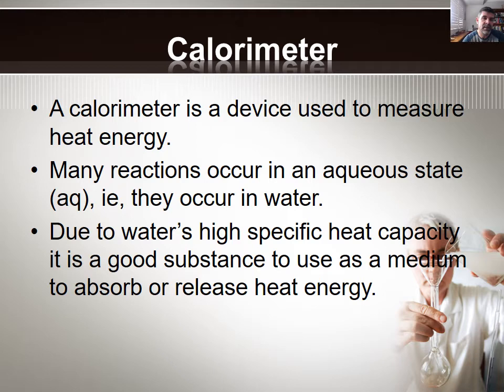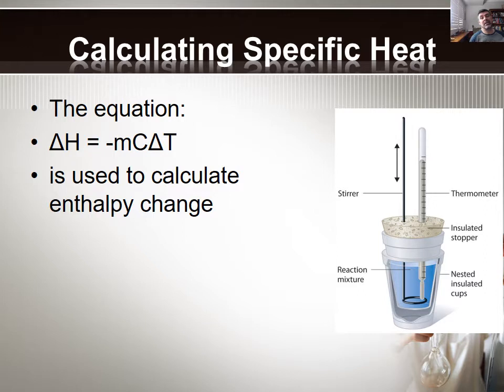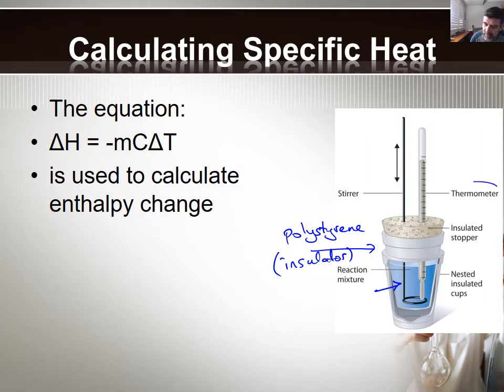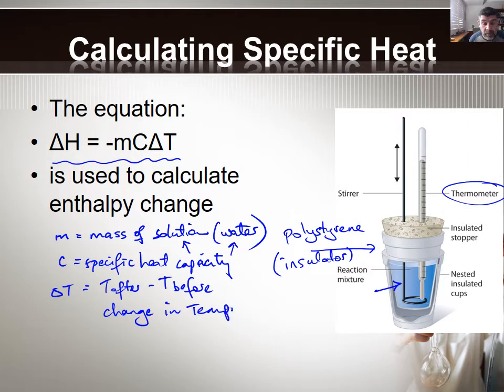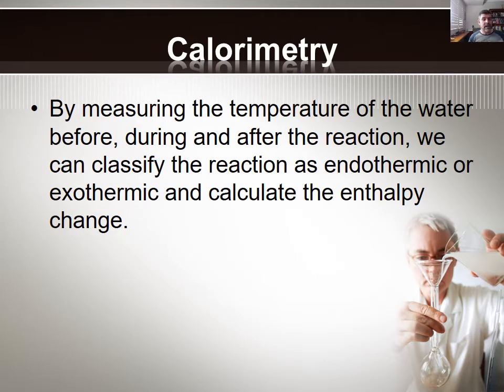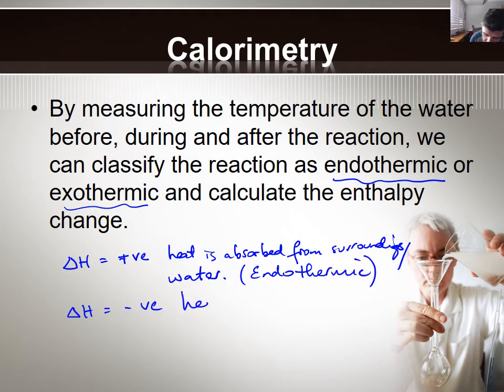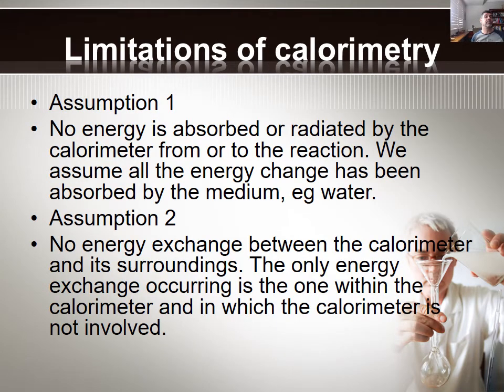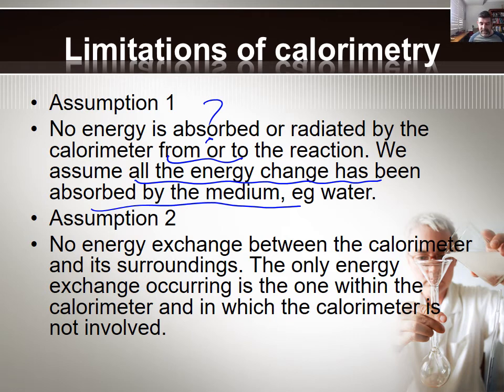W#21 Calorimetry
Preliminary Chemistry
Water
Calorimetry